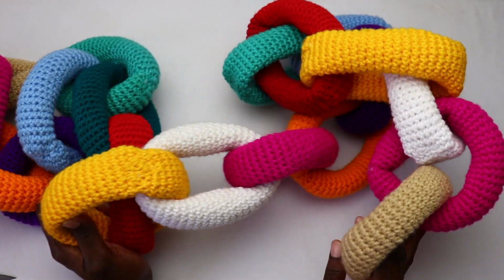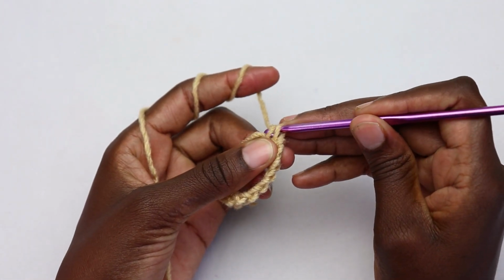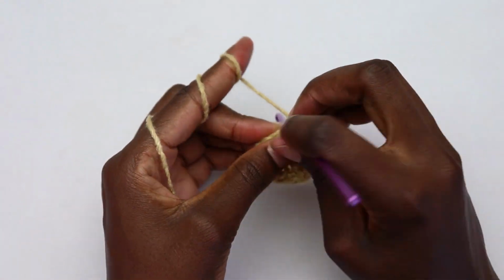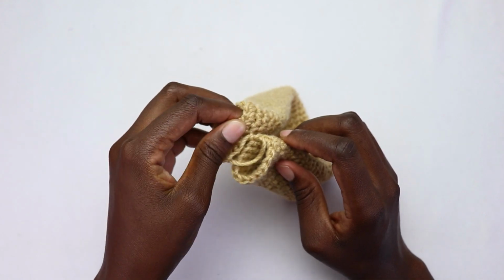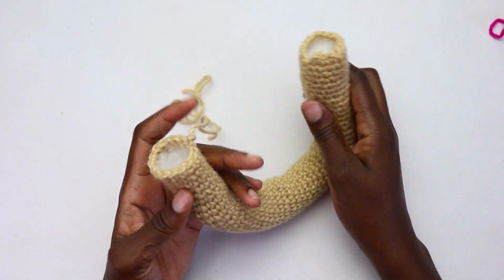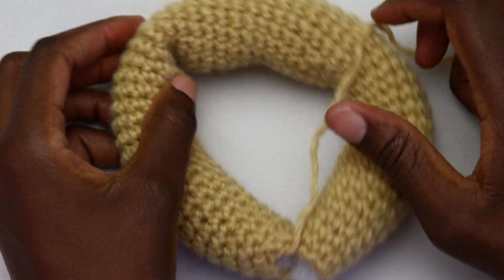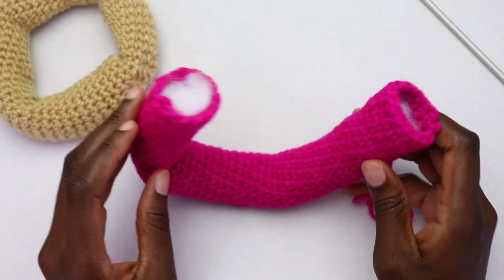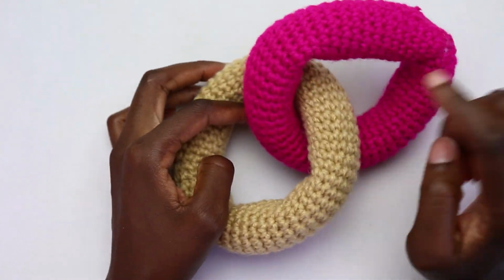Crochet chain link scarf Pattern